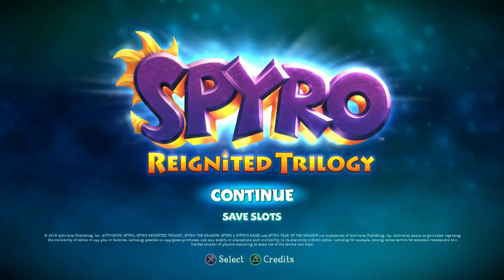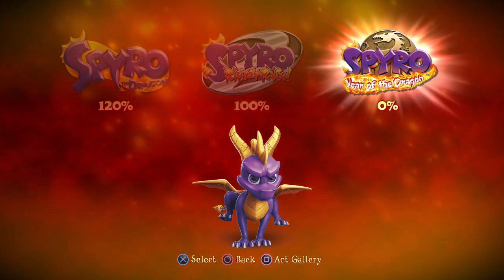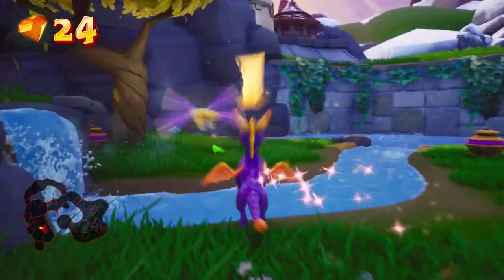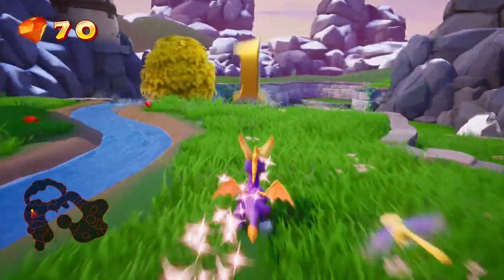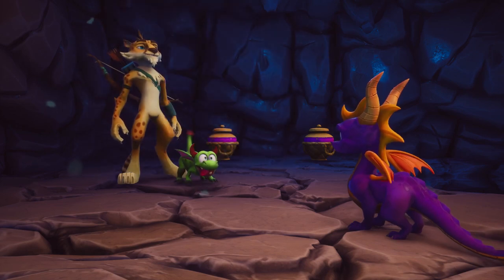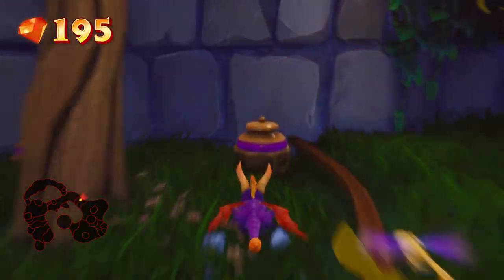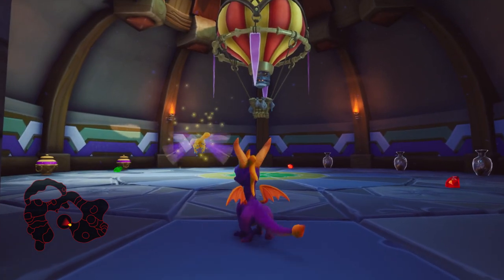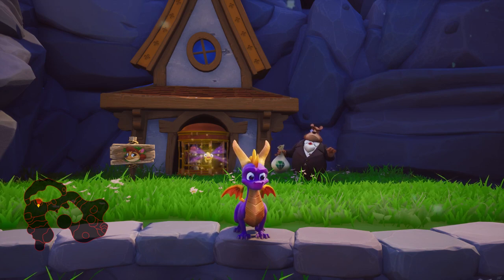Let's Play Spyro 3 Reignited Trilogy: Part 1 - An Evil Plot Unfolds and Sunrise Spring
Hello and welcome back all of my Spyro fans!! :D YES! I'm back with another Spyro Reignited Trilogy Let's Play! However this time, I move onto the third and final game in the original trilogy, Spyro: Year of the Dragon!! xD

In this part, we get to see the intro and I also fully complete the first homeworld! Sunrise Spring!! :D I hope you all enjoy!!! xD